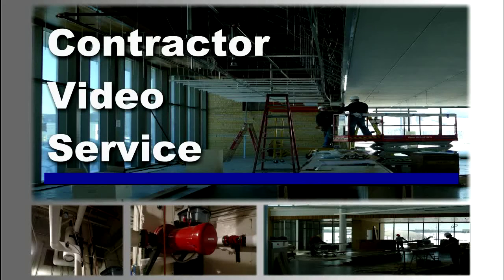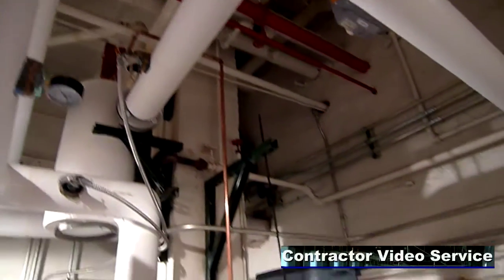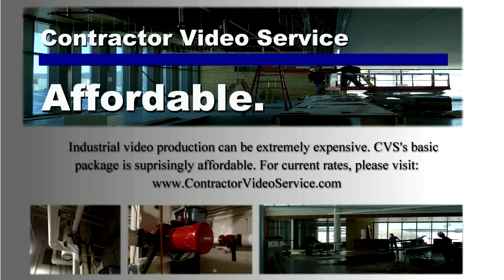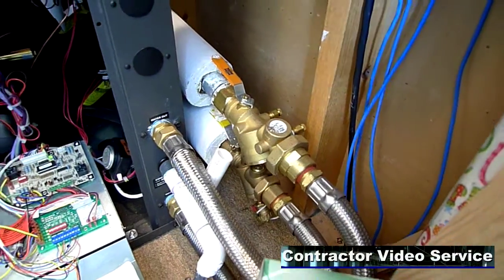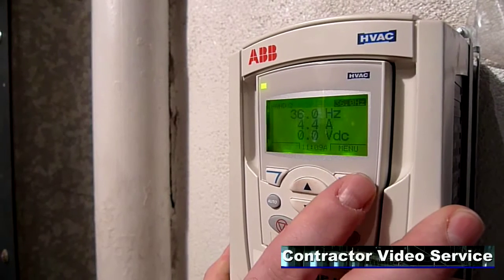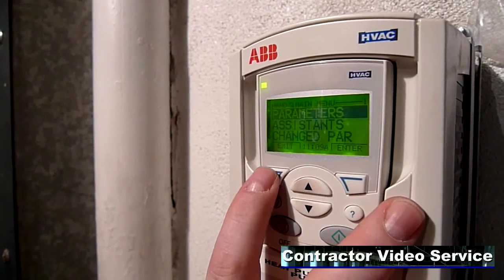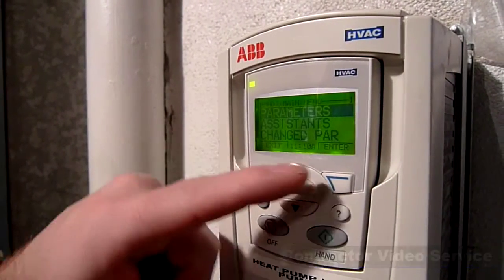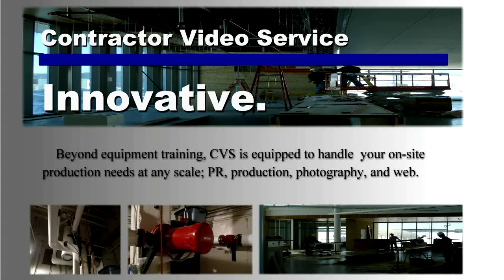Contractor Video Service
Contractor Video Service is available in Minnesota and beyond. We facilitate the production of your equipment training that is a contractual standard for many government construction projects. CVS is experienced, accesible and affordable.